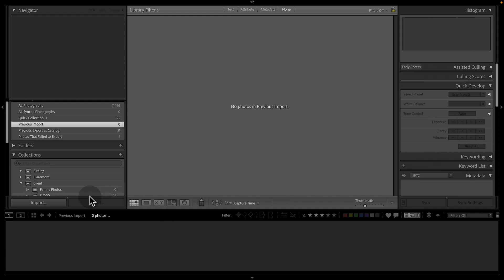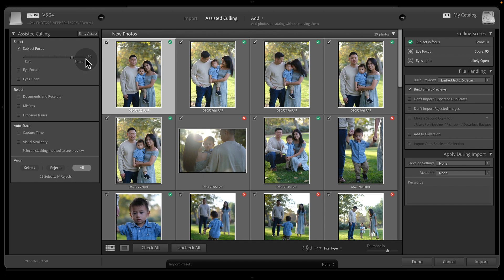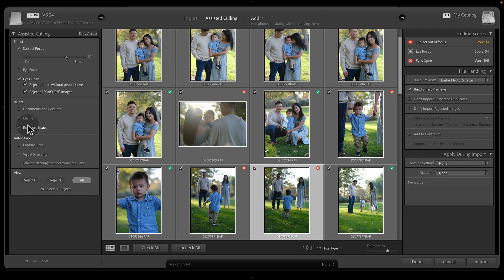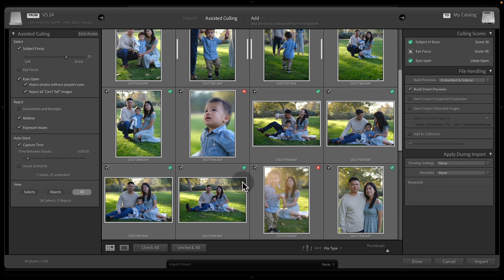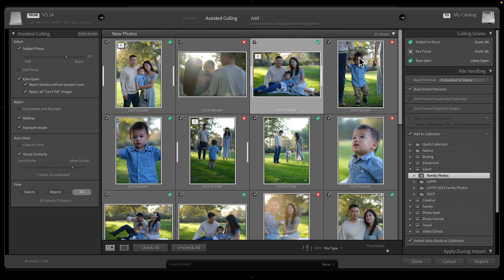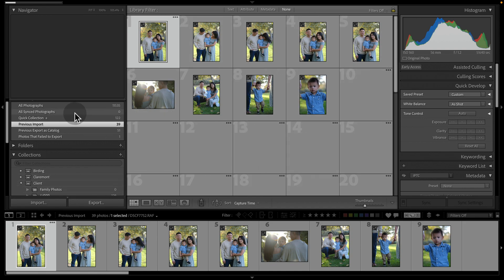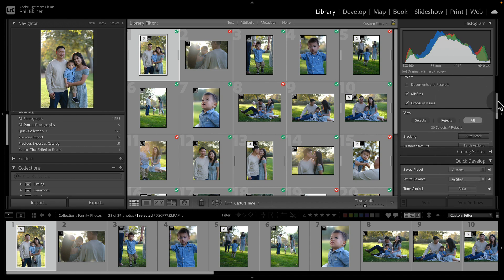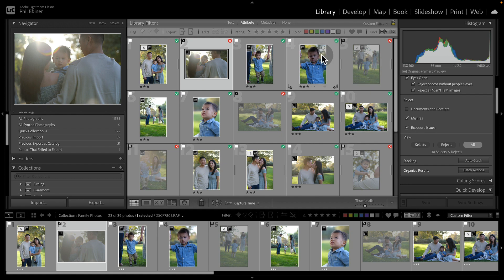Sift Through Photos Faster with Lightroom’s New Assisted Culling Tool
Lightroom just added a brand-new Assisted Culling feature — and it might be one of the biggest workflow upgrades in years. In this tutorial, you’ll learn how it works, how accurate it is, and how to use it to dramatically speed up your photo-selection process.

Whether you’re a portrait photographer, event shooter, or just editing family photos, Assisted Culling helps you sort, filter, and pick the best shots automatically.

⚡ Start 150+ Premium Courses for FREE with our NO-STRINGS 30-day Trial

This lesson is from our Lightroom Photo Editing Course.

• What Lightroom Assisted Culling actually does
• How Lightroom analyzes faces, expressions, sharpness & duplicates
• How to quickly identify your best photos
• How to reject bad frames automatically
• How to fine-tune selections using AI + manual culling
• Real-world examples of Assisted Culling on a full photo set
• When to trust the AI — and when to override it

By the end of this video, you'll know exactly how to use Assisted Culling to save time and speed up your editing workflow.

Take the Full Lightroom Photo Editing Course

About Video School

Join over 3 million students learning photography, videography, editing, AI tools, and creative skills. Practical lessons. Real-world workflows. Beginner-friendly results.